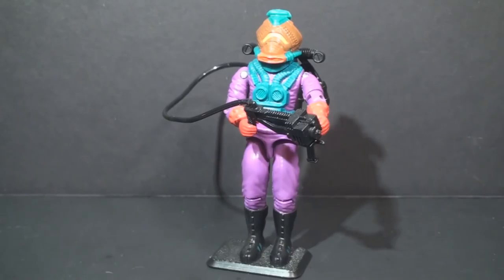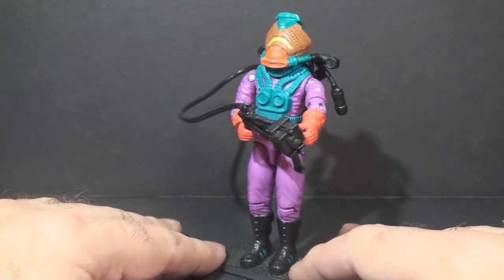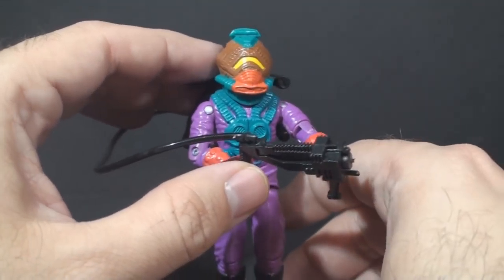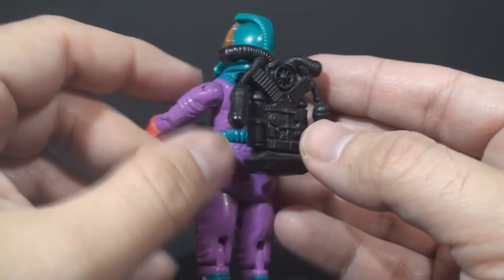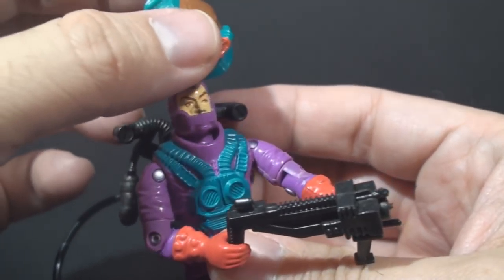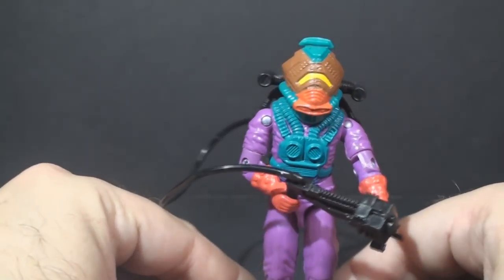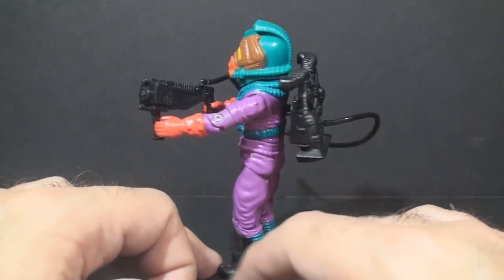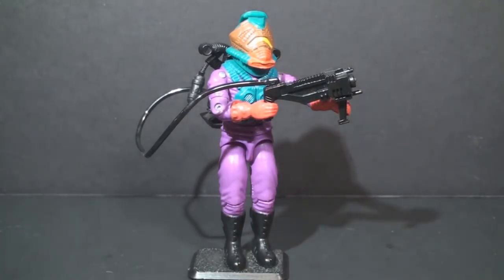HCC788 quick shot! 1988 TOXO-VIPER! Vintage G.I. Joe toy review!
Visit HCC788.com!